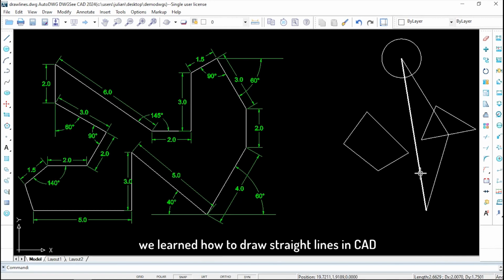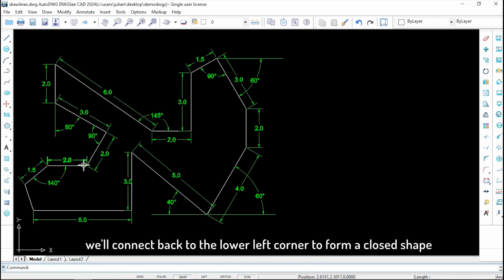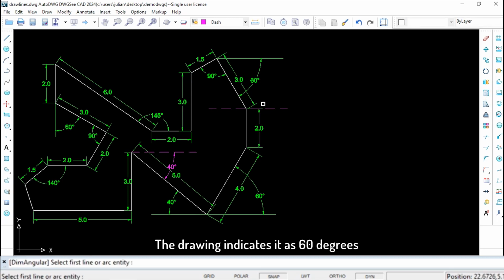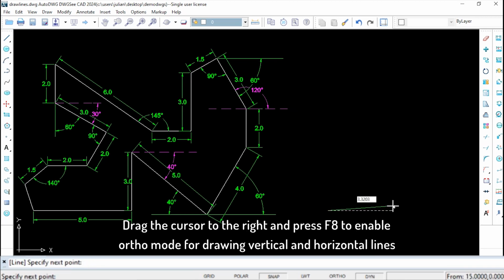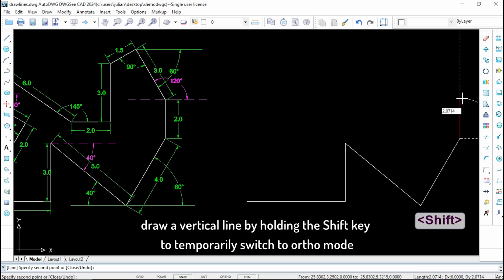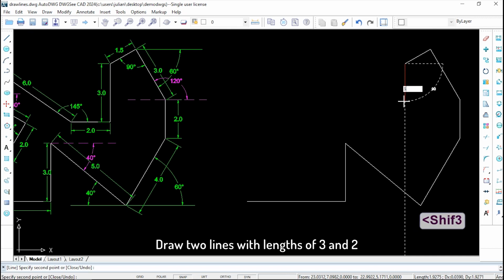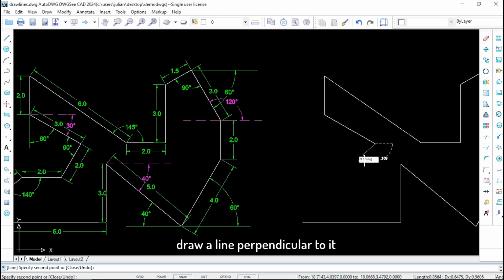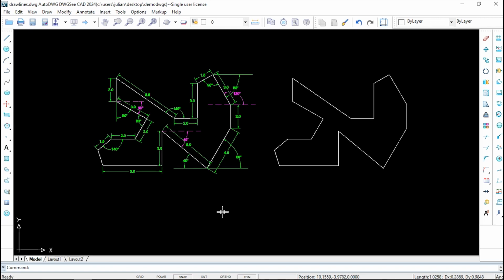How to draw lines in CAD - exercise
Let's practice drawing lines in CAD with some exercises